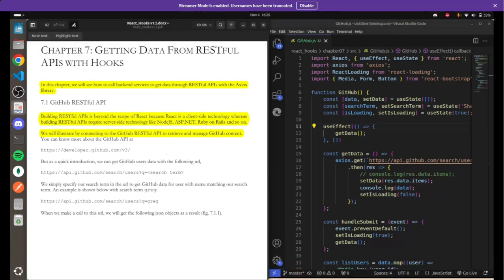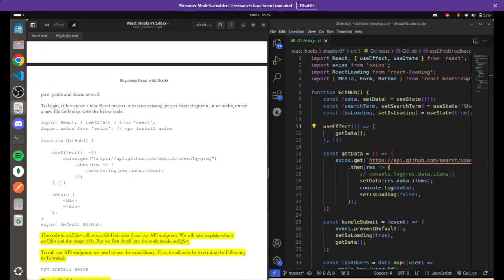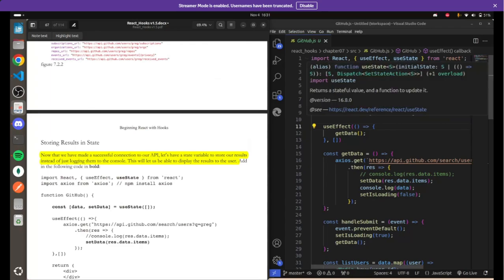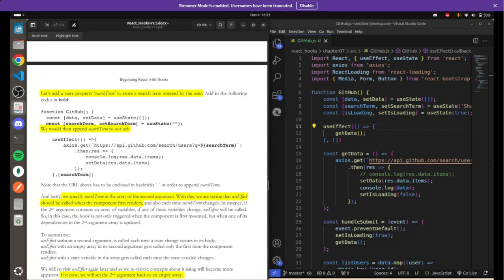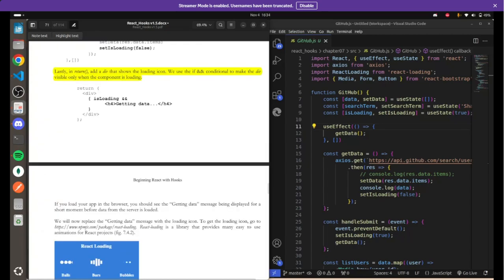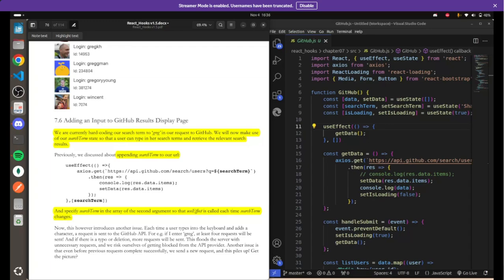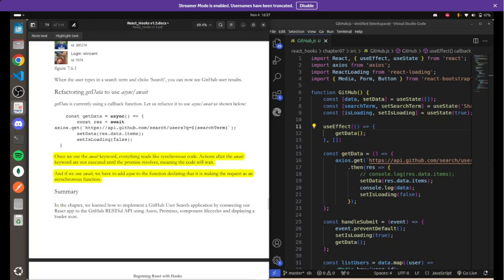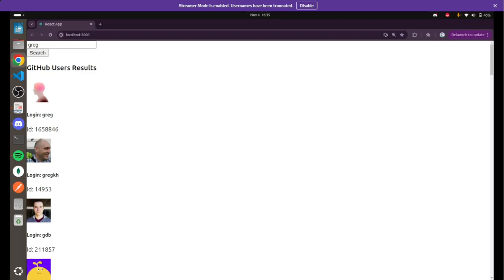React Hooks Pair Programming with Sharon-Rose Siyanata | Chapter 7 | Getting Data from RESTful APIs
Calling backend services to get data through RESTful APIs with Axios library.